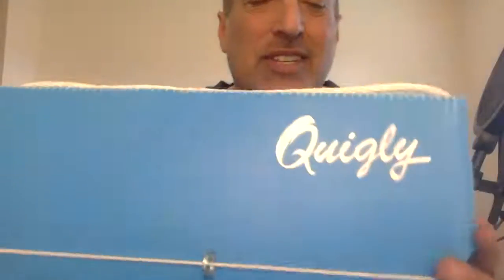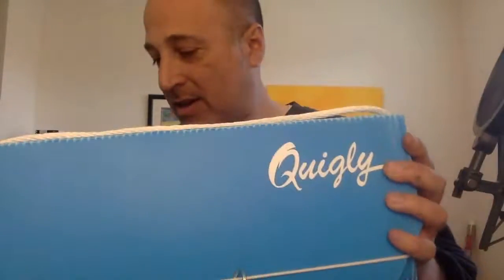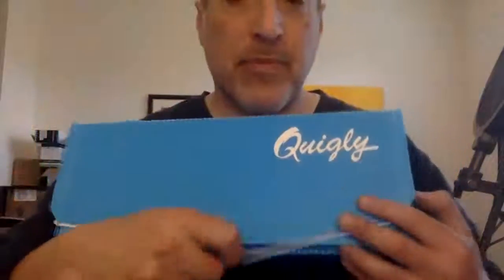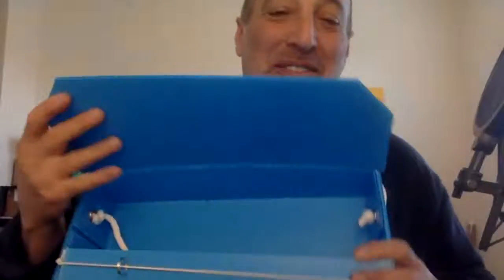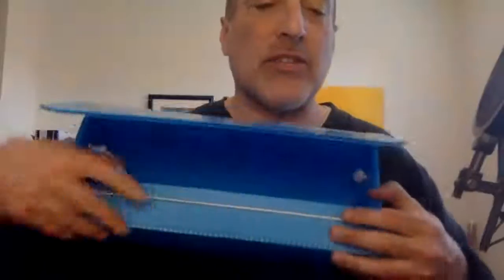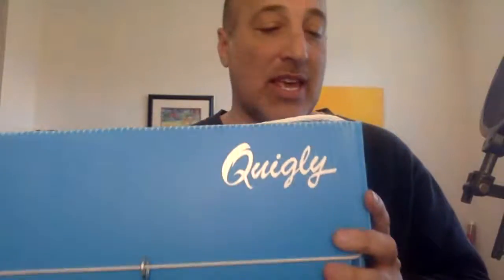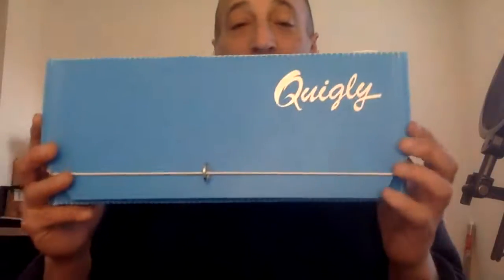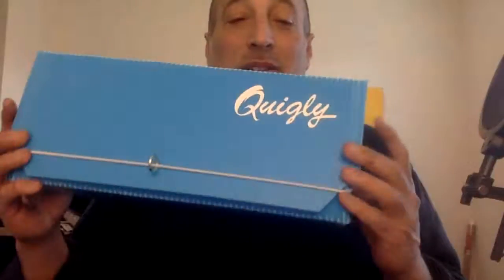Crunchy Case one-off - Quigly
CrunchyCase.com